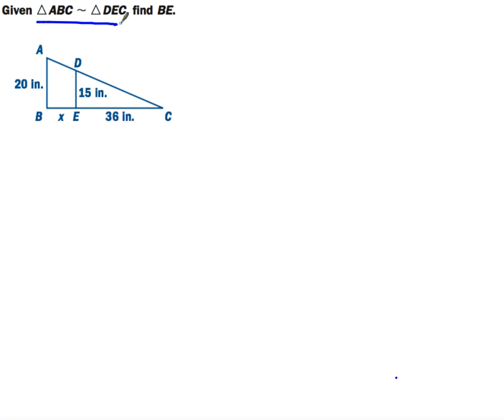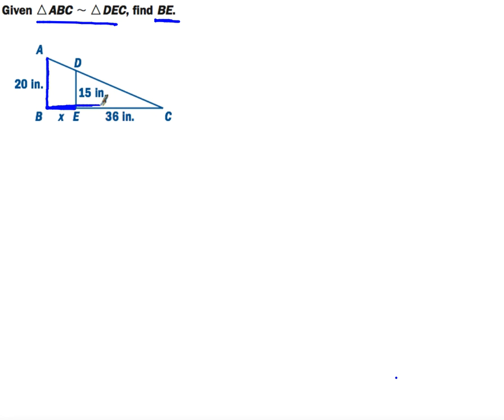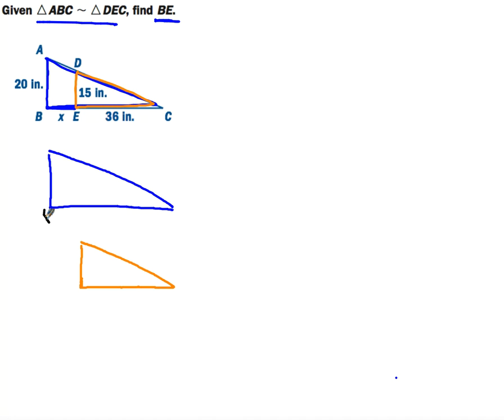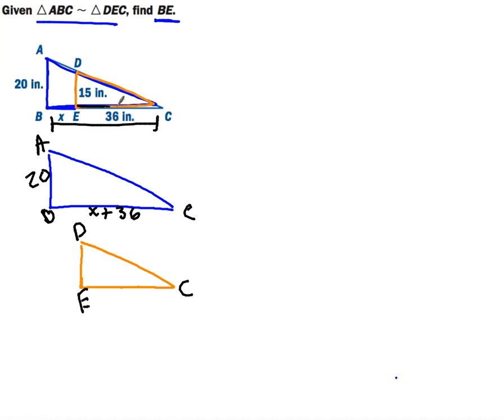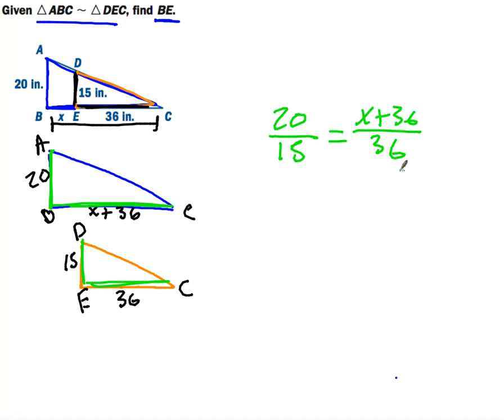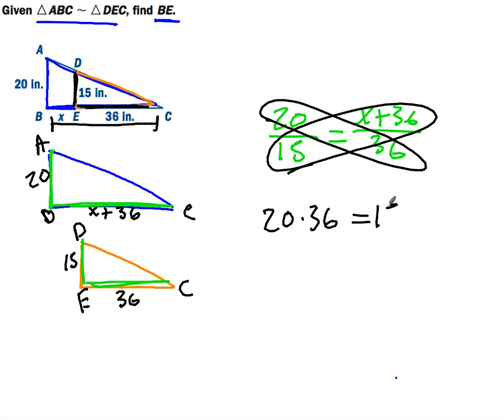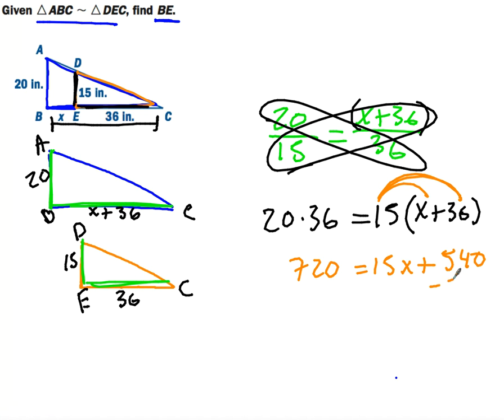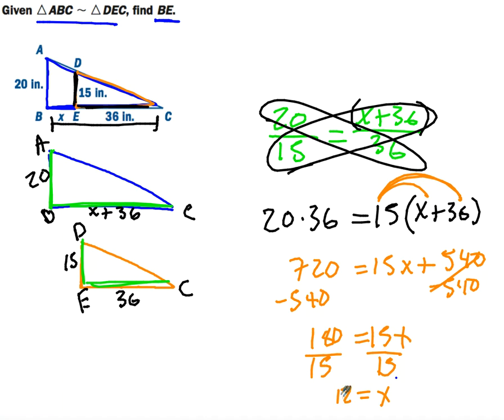Finding missing lengths with Algebra and Similar Figures